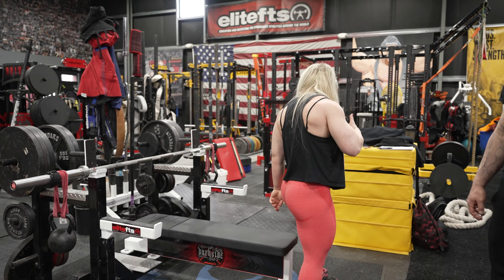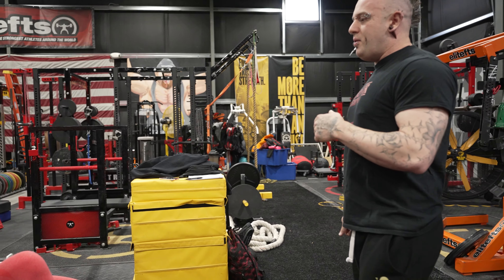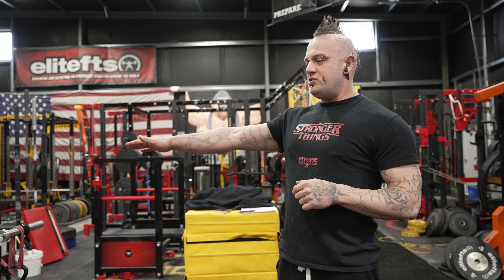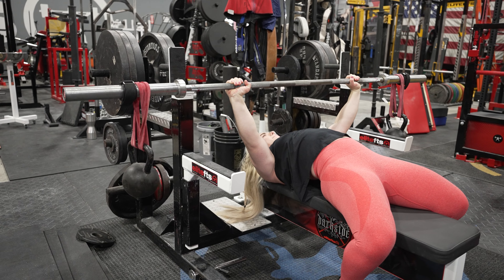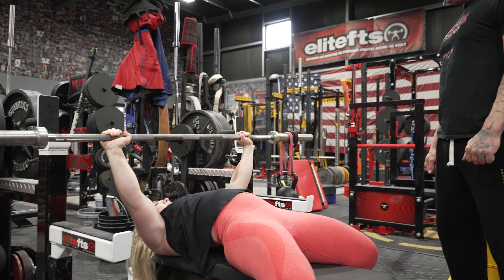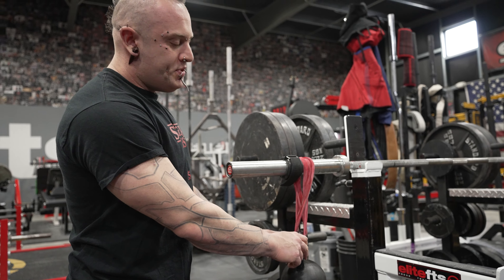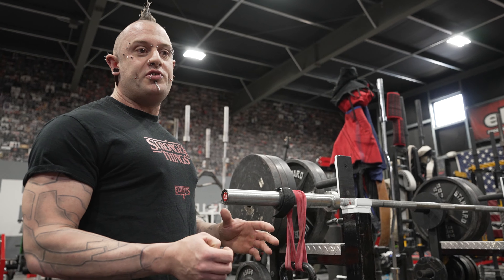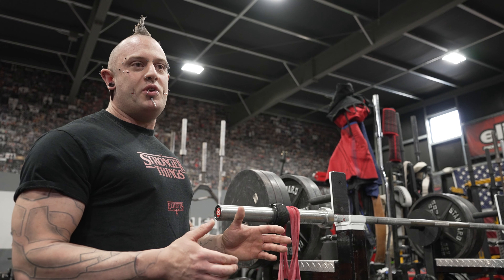UNSTABLE BAND LIFTS | ECCENTRIC METHOD WITH Tom & Naomi Sheppard 3/6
►fitness experts Tom and Naomi Sheppard demonstrate the eccentric method.
Tom and Naomi begin by explaining the importance of using unstable equipment to challenge your muscles and improve your overall fitness. They then demonstrate how to set up the exercise using a resistance band.
The Sheppards walk viewers through the proper form for the exercise, emphasizing the importance of slow, controlled movements and keeping the core engaged throughout. They also provide modifications for those who may not have access to the necessary equipment or who need to adjust the difficulty level.
As they perform the unstable band lifts, Tom and Naomi offer helpful tips and cues to ensure viewers get the most out of the exercise. They also discuss how to incorporate this exercise into a full-body workout routine and the benefits it can provide for overall fitness and strength.
Whether you're a seasoned athlete or just starting out on your fitness journey, this video is a valuable resource for anyone looking to improve their stability, strength, and muscle definition. Join Tom and Naomi Sheppard and give the unstable band lifts with the eccentric method a try today!

 This is…

UNSTABLE BAND LIFTS | ECCENTRIC METHOD WITH Tom & Naomi Sheppard